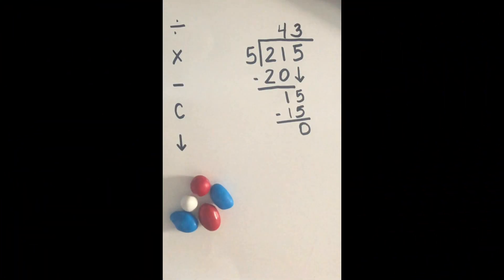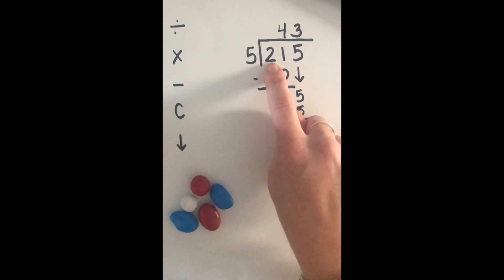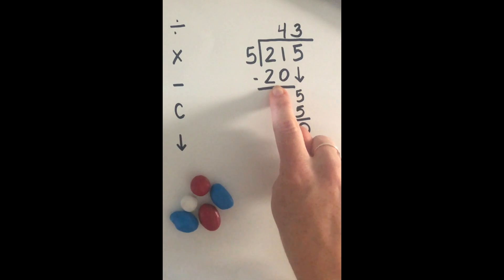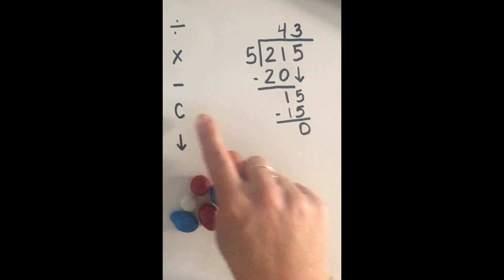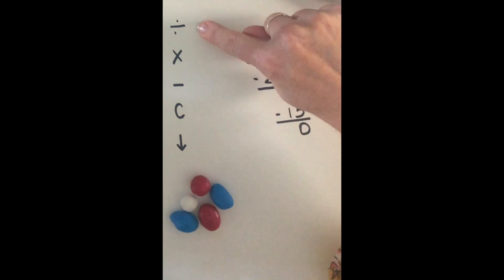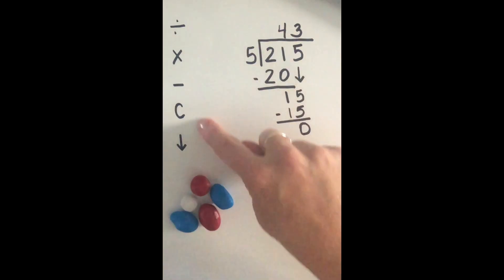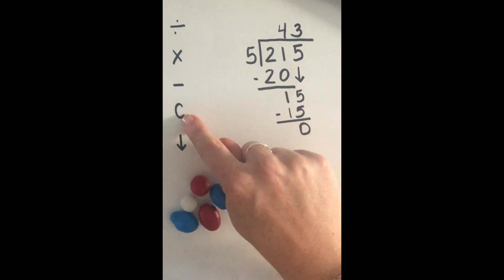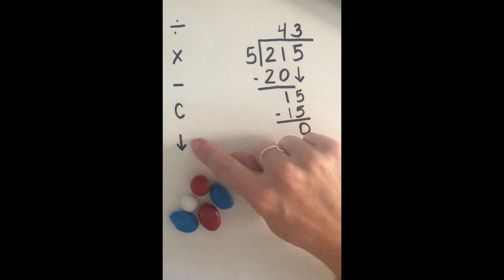Easy Tips for Division with Miss Lewis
Grab your snacks and sharpen your pencils! For this week's 60 second class, Miss Lewis teaches us the 5 steps of division. Can you guess what they are?